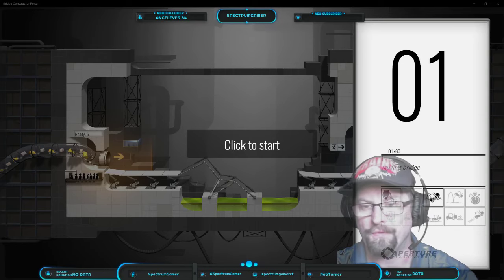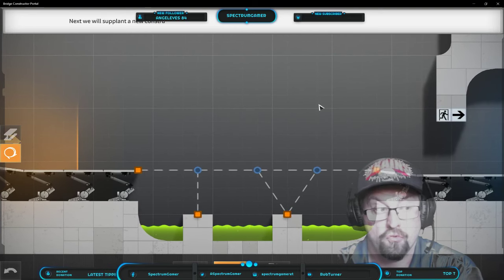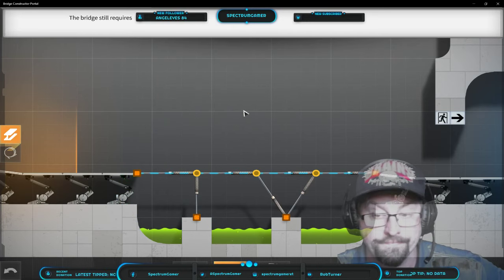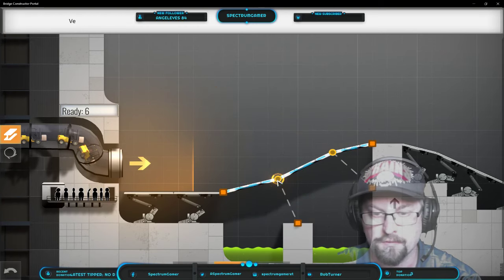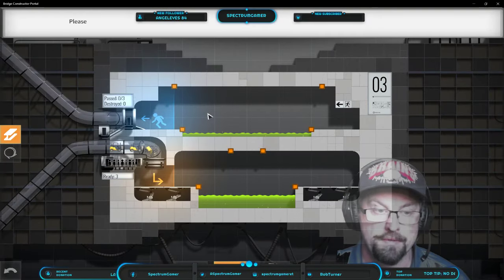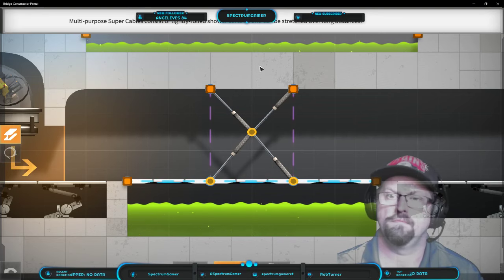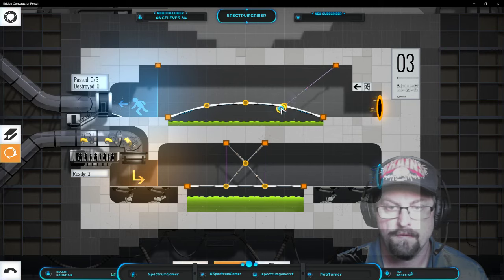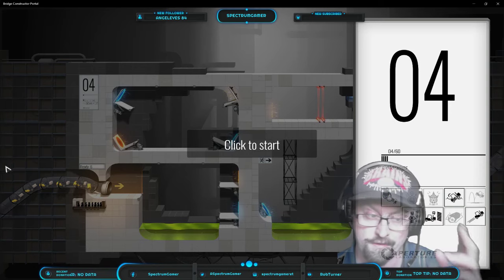Bridge Constructor PORTAL!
PC Game Pass gives me the ability to play Bridge Constructor PORTAL!  The first 4 level tutorials here,  some good humor in the came but not sure I like it as much as Bridge Constructor